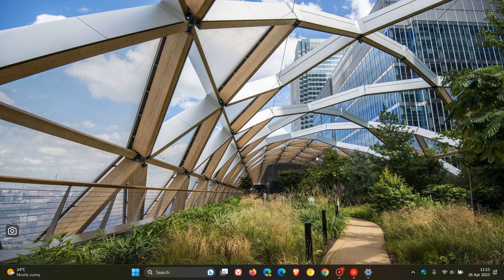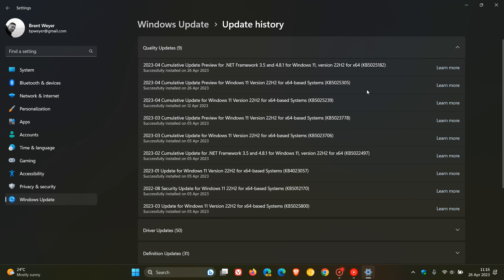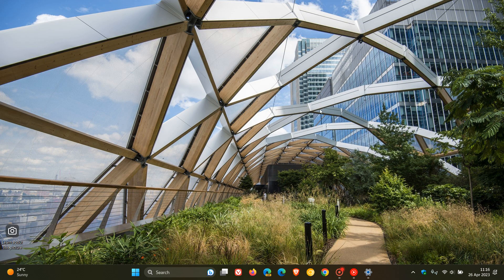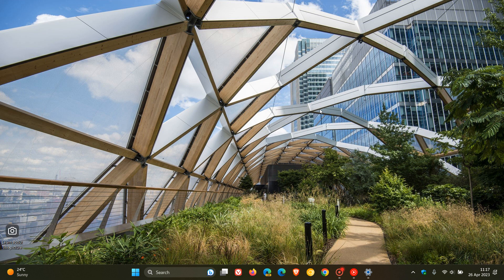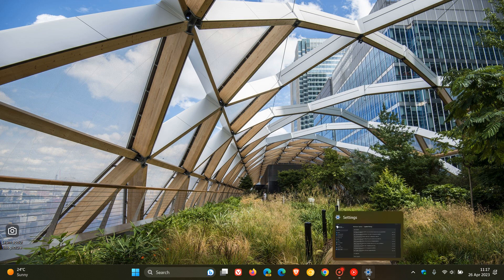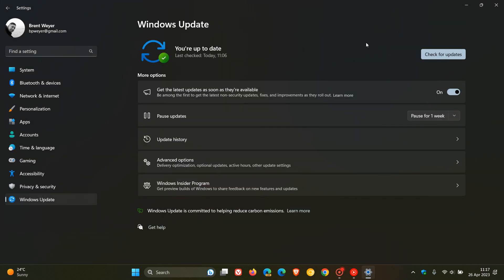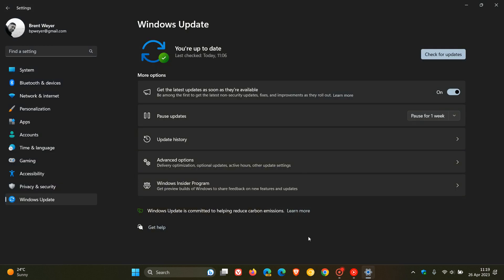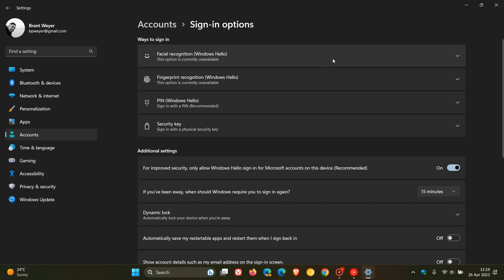Windows 11 22H2 KB5025305 and 21H2 KB5025298 released with new features and improvements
These latest optional non-security bug fix updates for April 2023 add a new toggle control on the Windows Update page to receive future non-security updates as soon as they are available, adds animations to icons on the Widgets taskbar button and more in version 22H2. Both versions also receive numerous bug fixes. The update pushes Windows 11 22H2 to Build 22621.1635 and Windows 11 21H2 to Build 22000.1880.